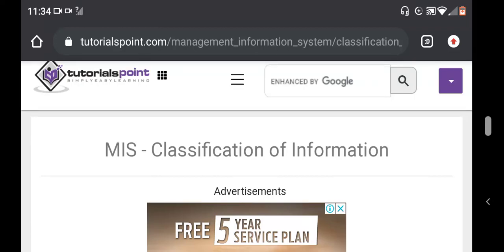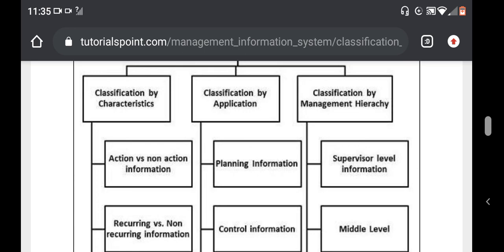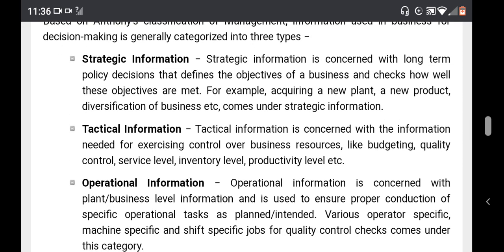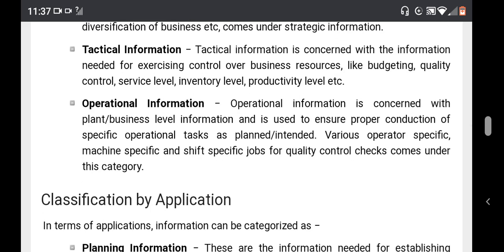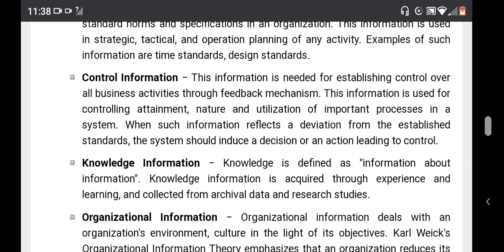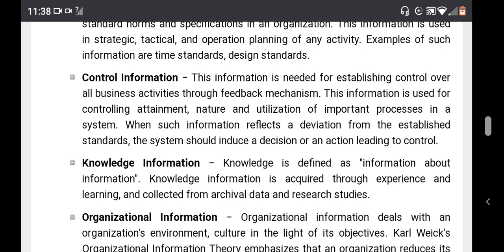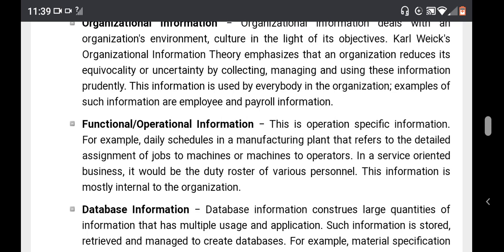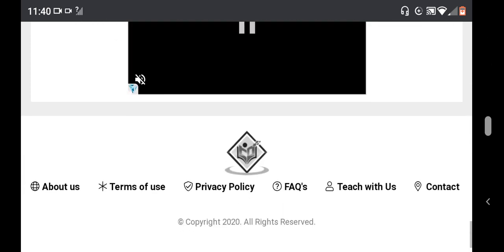MIS Pre-recorded Lecture part 2